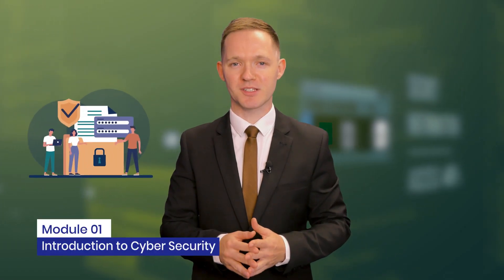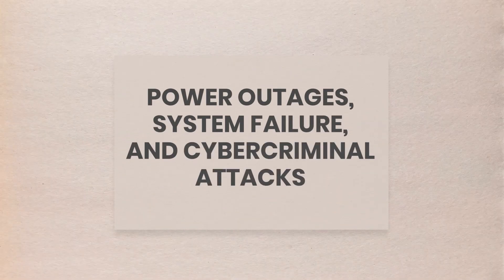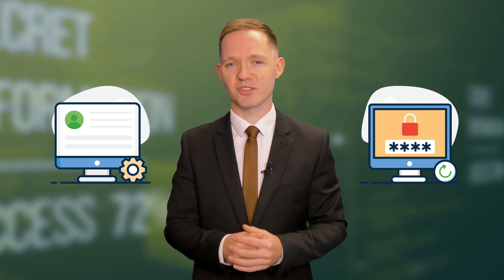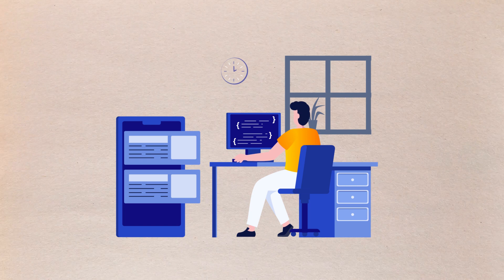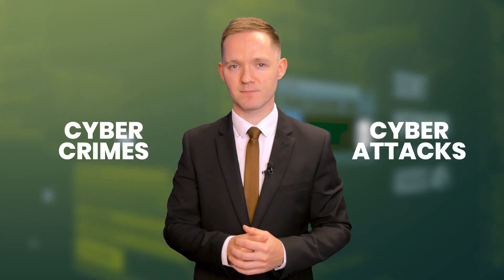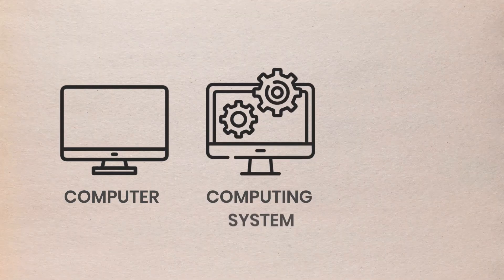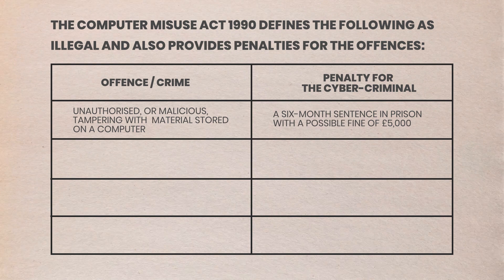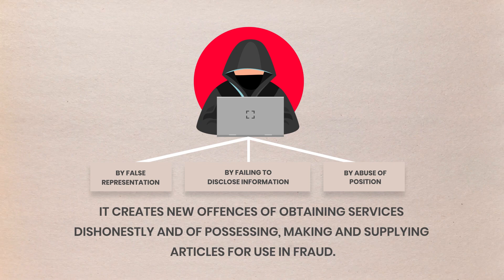Cyber Security Awareness Training | Module 01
You will avoid reputational damage and gain client trust by ensuring that all of your confidential data is secured against malicious intentions and illegal activities. This Cyber Security Awareness Training course provides an excellent way to learn about online safeguarding techniques and how to recognise the signs of criminality on your digital platform and storage spaces.

This valuable Cyber Security tutorial on ways to comply with UK legislation and install the appropriate precautions to keep crucial information away from unauthorised individuals. You will be shown the different tactics that cybercriminals use for fraudulent purposes, how to maintain strict online work policies, what kinds of protective software to install and much more. This excellent learning package presents all the different ways your important records and profiles can be safely stored and responsibly used. Keep yourself secure online and take this training now.

To become successful in your profession, you must have a specific set of skills to succeed in today’s competitive world. In this in-depth training course, you will develop the most in-demand skills to kickstart your career, as well as upgrade your existing knowledge & skills.